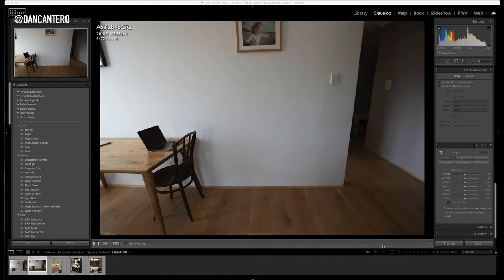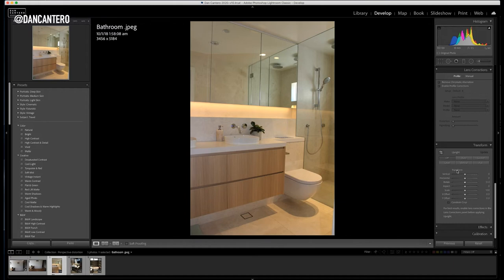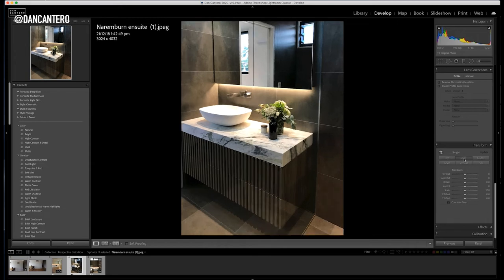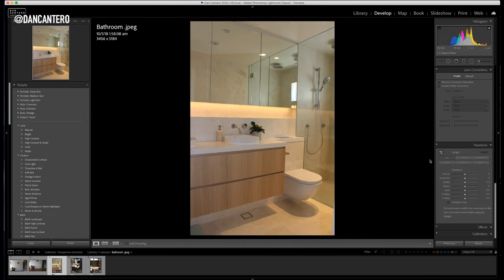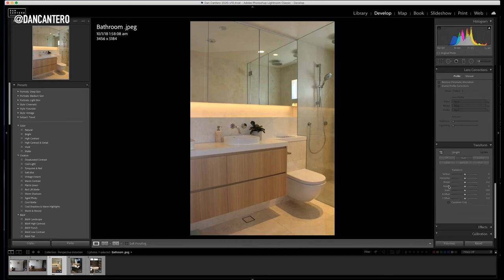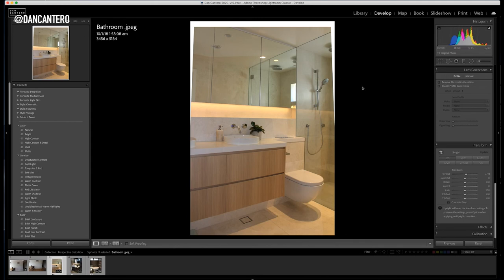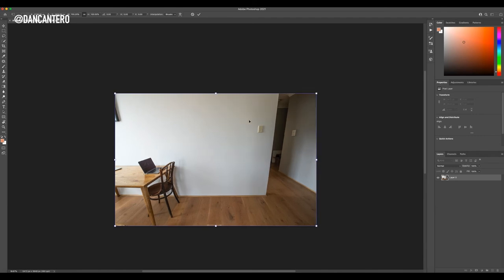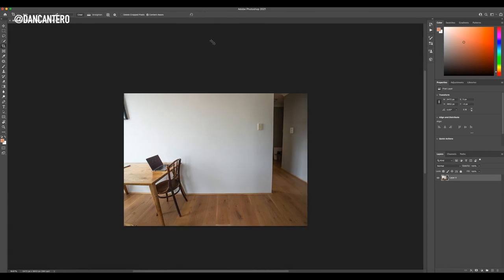Fixing perspective in your photos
In this video, I’m going to show you what perspective distortion is and how to go about fixing perspective in your photos.

This video is designed to help beginner photographers with their photography so if you enjoy the content please make sure that you subscribe to the channel so that you don’t miss out on any of the videos in the future.

Also, if you are into photography make sure you check out This is where you will find links to all of my videos as well as articles, reviews, and free resources. The site is completely free so make sure that you check it out.

In this article, I go into details of how to fix perspective distortion in your photographs using Adobe Lightroom and Adobe Photoshop.  I made the video easy so that you can follow along to learn how to fix perspective distortion. If you have any questions regarding the fixing of prospective distortion or anything else related to photography, please leave me a comment and I’ll be happy to get back to you.

BONUS DOWNLOAD

My favorite bit of kit